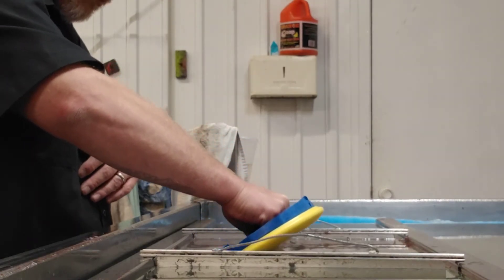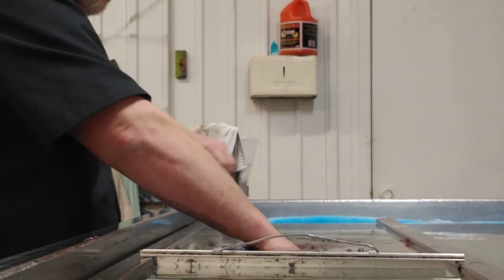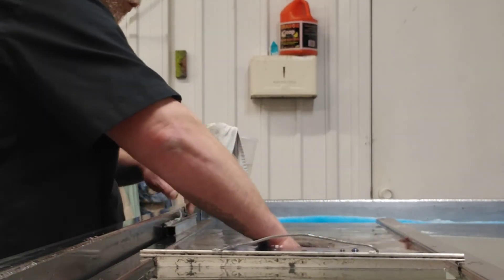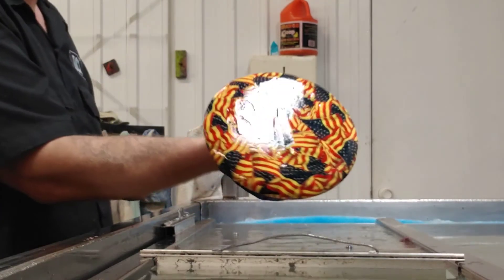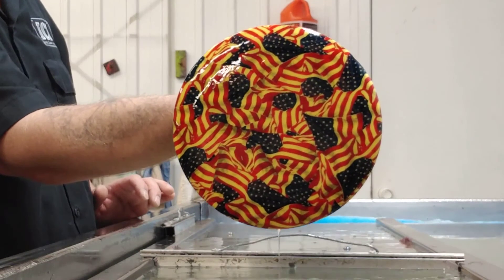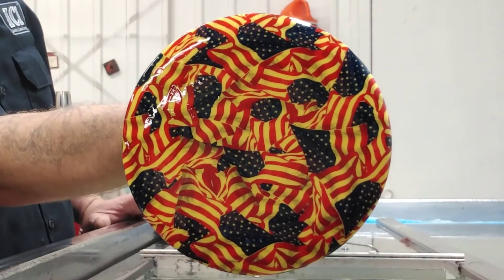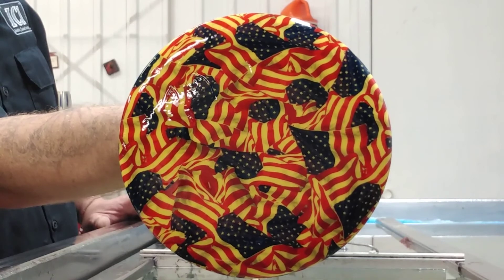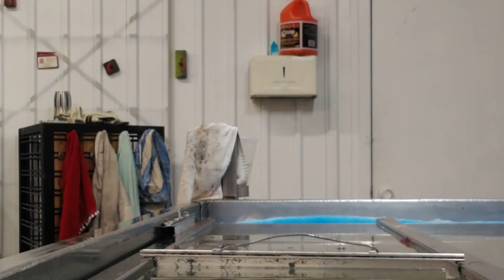Disc glof disc dip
Americana dip on a disc